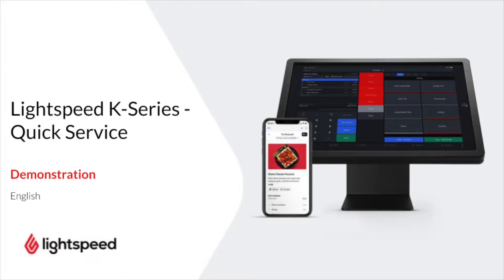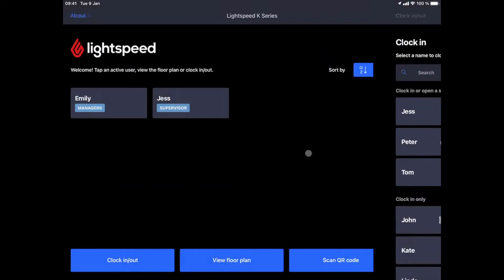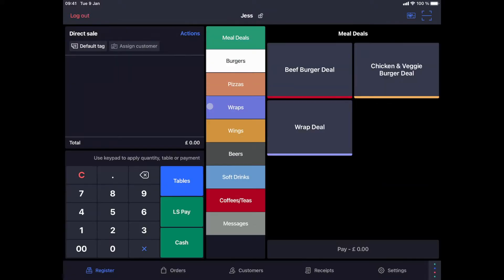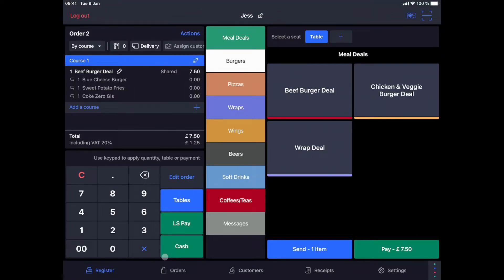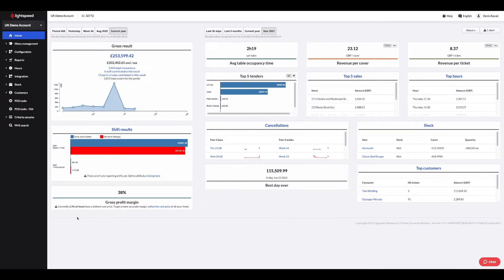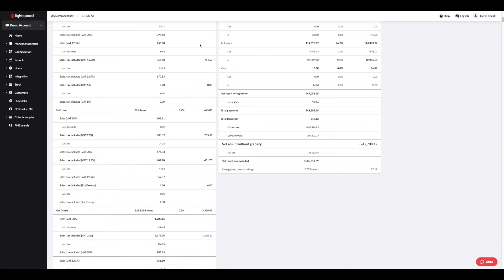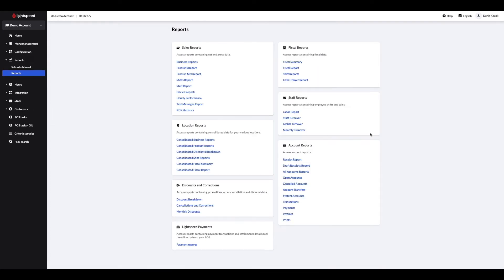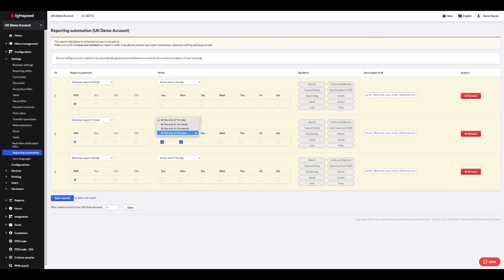Lightspeed K-Series for Quick Service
You don't need table service to get the most out of Lightspeed Restaurant.

Chapters:

00.00 Intro
00.31 User functions of the cash register
02.07 Order taking in direct sales mode
03.21 Order taking in takeaway  mode
04.11 Order taking in delivery mode
05.37 Overview of receipts
06.17 Overview of the POS reports
07.05 Back-office sales dashboard
07.58 Overview of the back-office reports
15.44 Outro